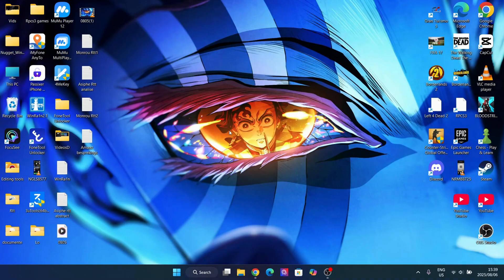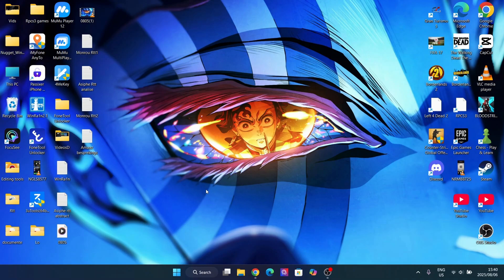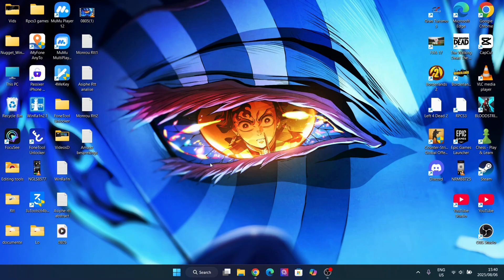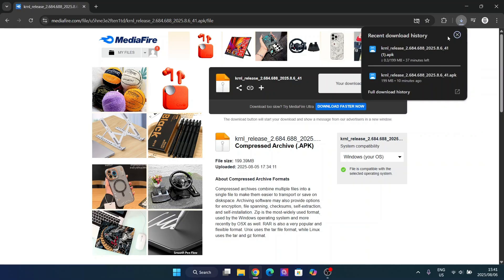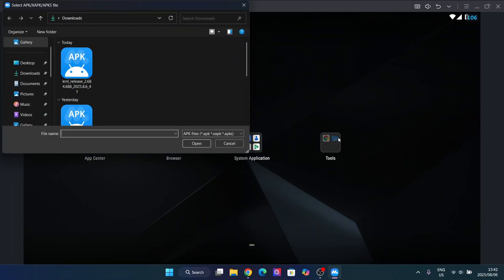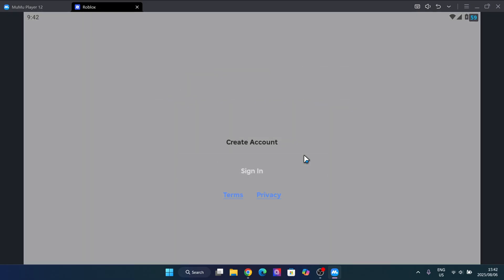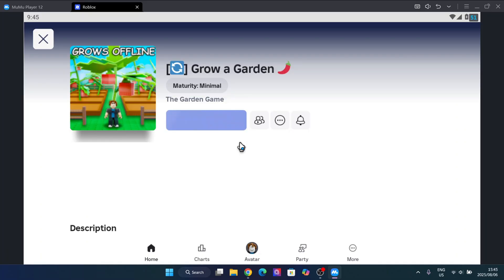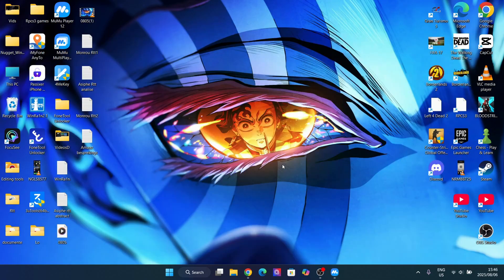Best working KRNL Executor for PC | How to download and install Roblox KRNL Executor on Laptop/PC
**KRNL Executor V2.684 for Laptop/PC | How to Download & Install Roblox KRNL Executor (UPDATED 2025)**

🔥 **NEW UPDATE!** KRNL Executor V2.684 is here! In this video, I’ll show you **how to download and install KRNL Executor on your Laptop/PC** step by step. KRNL Executor is one of the best **Roblox script executors** out there, and with this latest update, it’s even better! 🚀

✅ How to download KRNL Executor V2.684 safely
✅ How to use KRNL Executor for **Roblox exploits**

delta executor
Delta executor ios app
delta executor script
roblox executor
all executor
roblox script executor
arceus executor
executor roblox